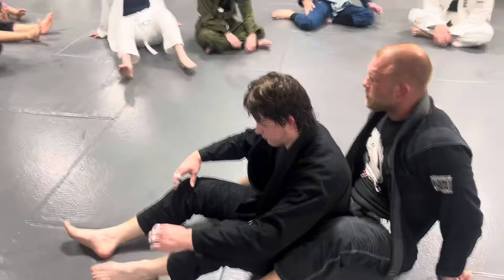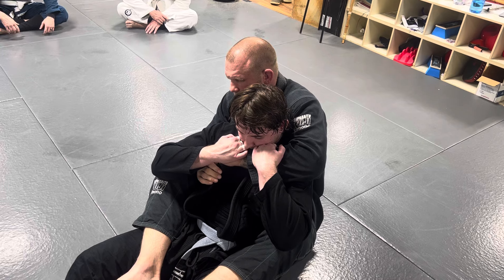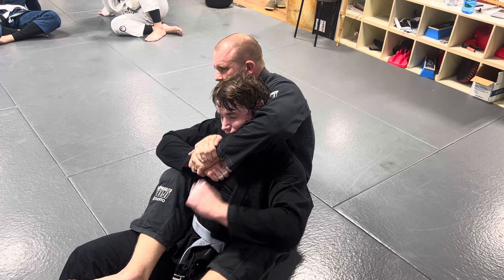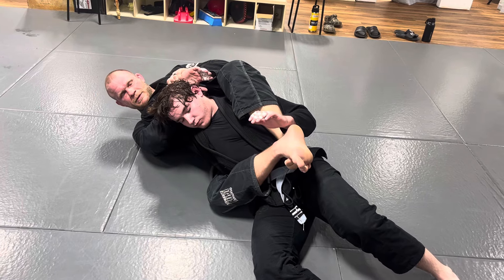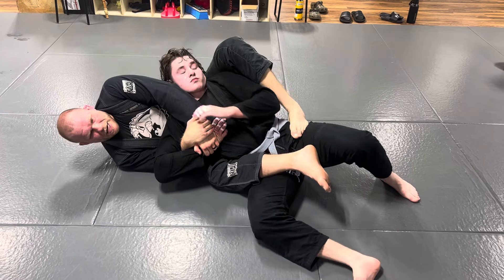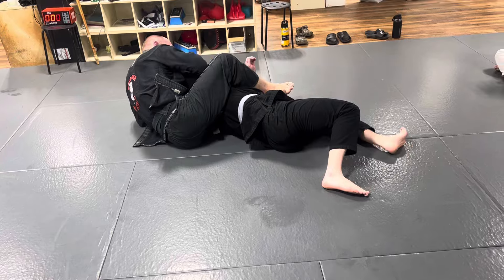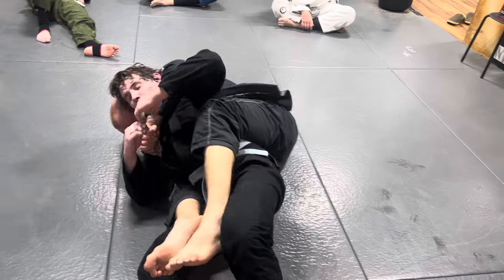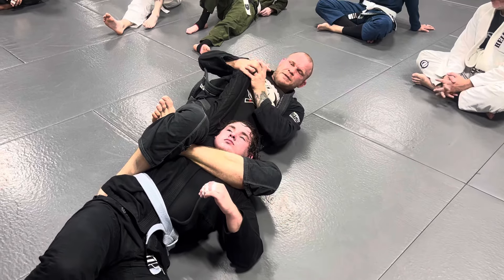Rear triangle/Rear triangle armbar combination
In this video Tim Carpenter teaches a rear triangle armbar combination.

Tim Carpenter is the owner, head instructor of Hellfish MMA in Chalfont Pennsylvania and is a BJJ Blackbelt, former professional MMA fighter for Bellator MMA, an IBJJF pan am champion, an ADCC World Championship Vet, and an active Fight 2 Win Pro BJJ competitor.

Hellfish Mixed Martial Arts is a martial arts school located in Chalfont, Bucks County Pa that teaches Brazilian Jiu Jitsu, MMA, Muay Thai to adults as well as offering Kids MMA and Jiu Jitsu classes.